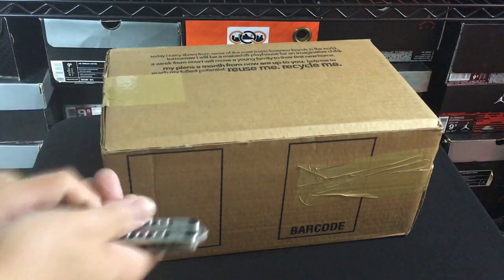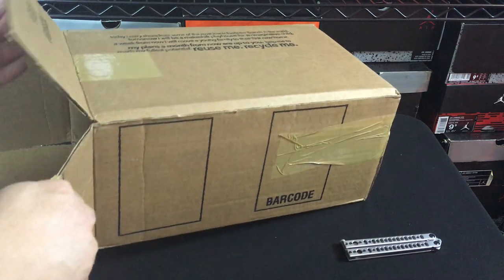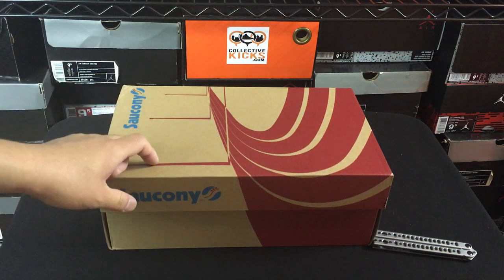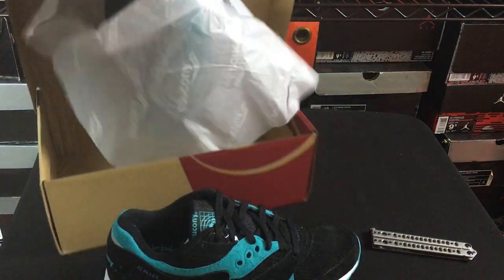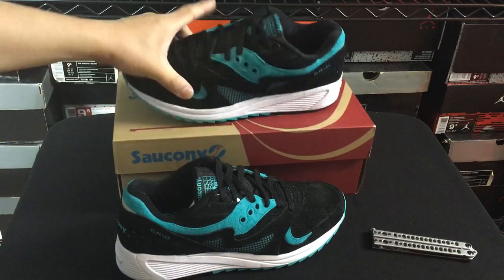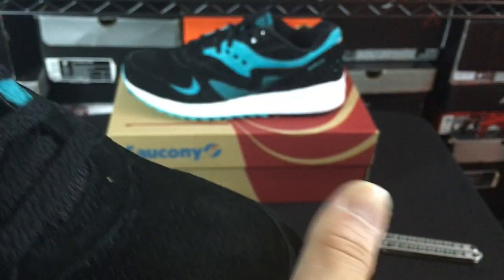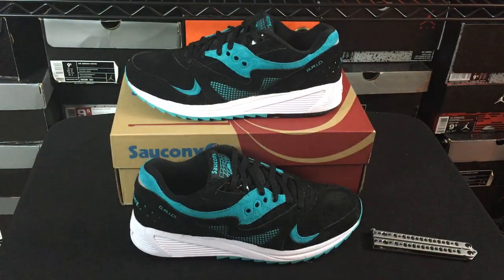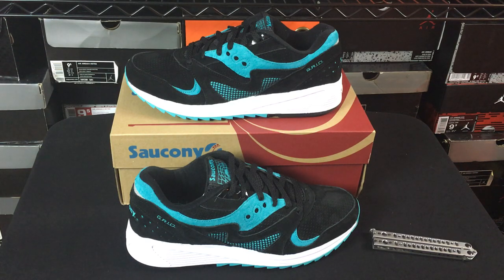Saucony Originals Grid 8000 for 2016 Unboxing Review